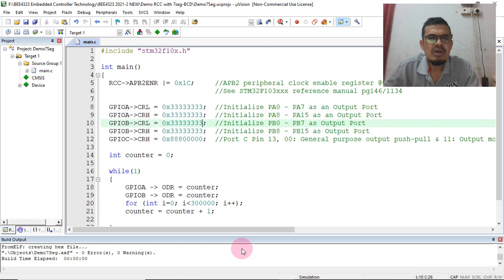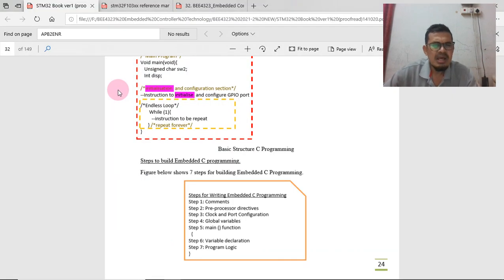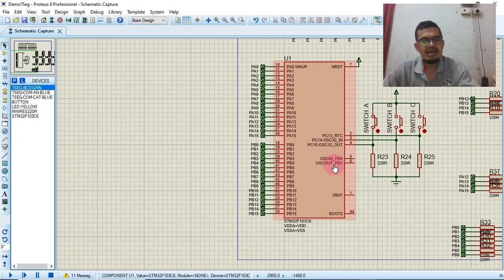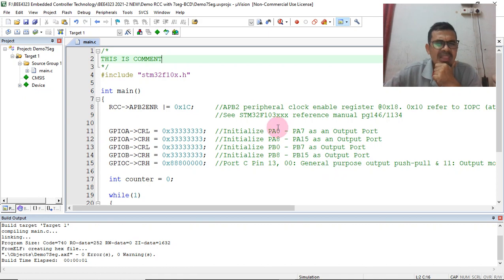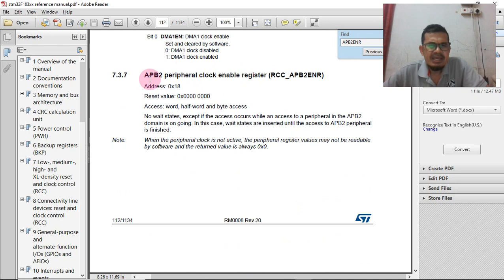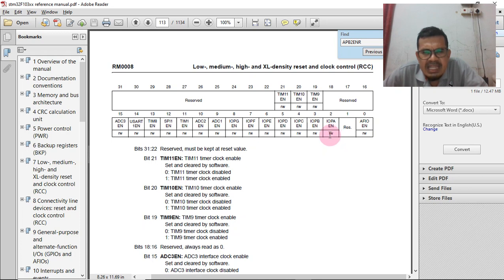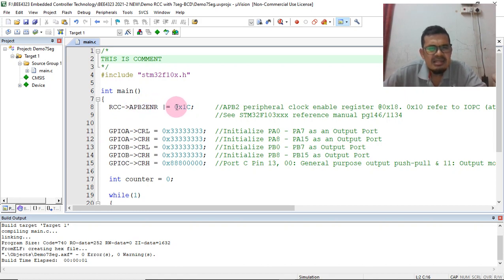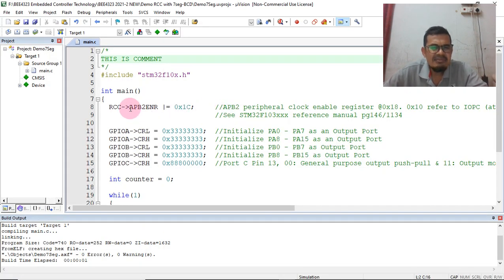RCC_APB2ENR Disscussion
After each device reset, all peripheral clocks are disabled (except for the SRAM and FLITF). Before using a peripheral you have to enable its clock in the RCC_AHBENR, RCC_APB2ENR or RCC_APB1ENR register.